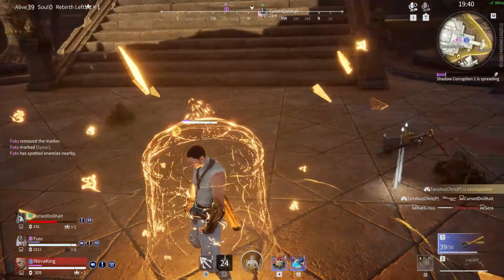Defeating everyone with everything [Naraka - Bladepoint]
Download Naraka: Bladepoint for free on all platforms and celebrate the game’s 2nd anniversary!

Additional Info: Platform: PC (Previously PS4 until 22/02/2020)

Recording Method: Nvidia Shadowplay